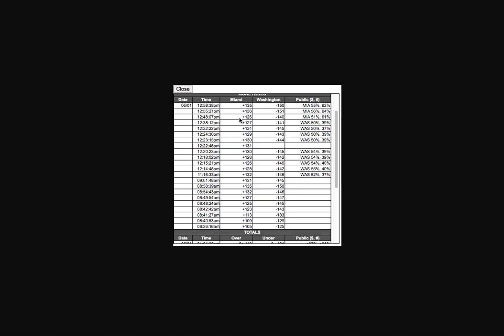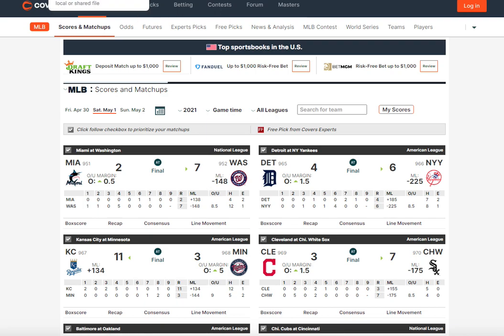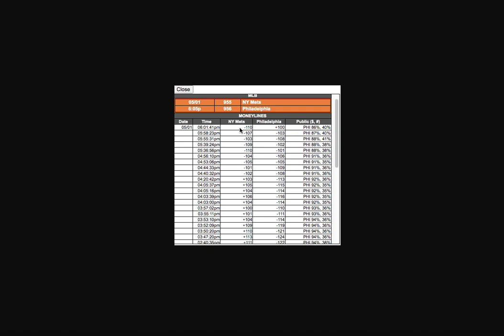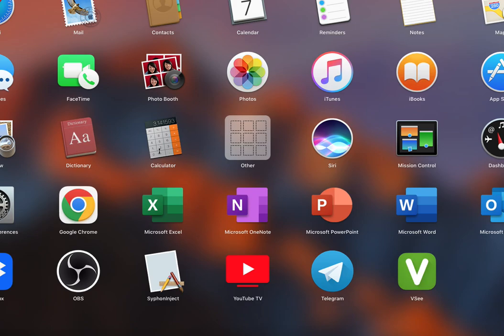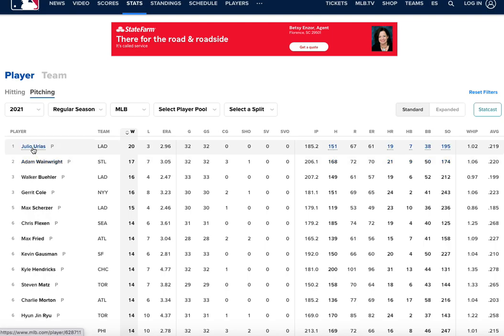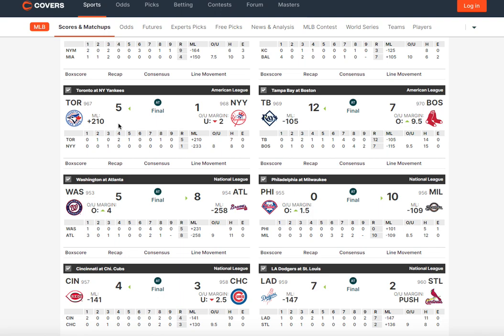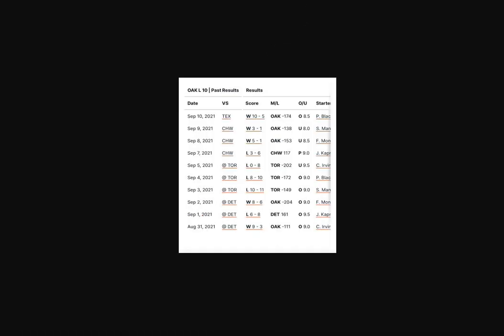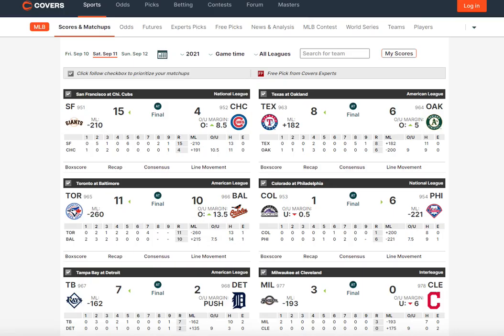How to handicap MLB - 3 simple concepts!